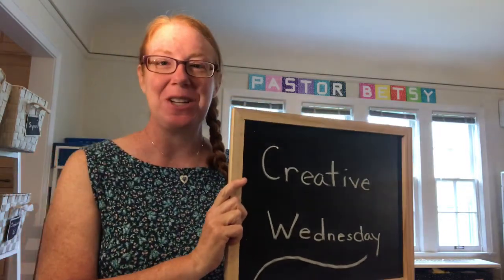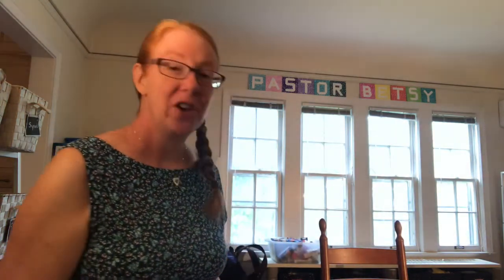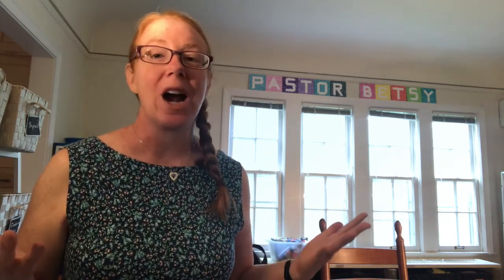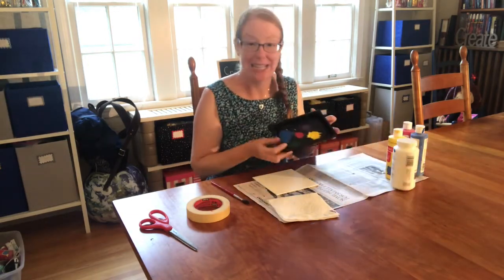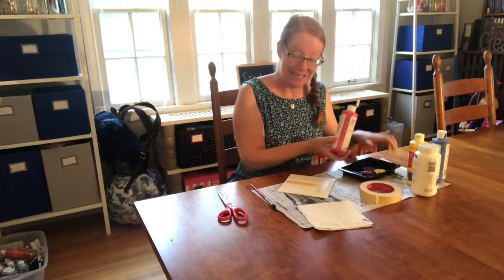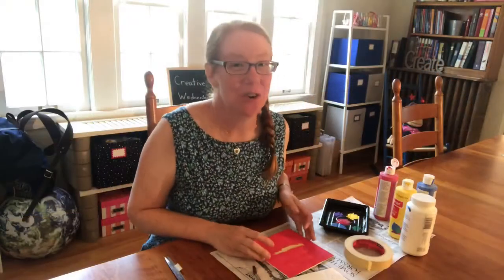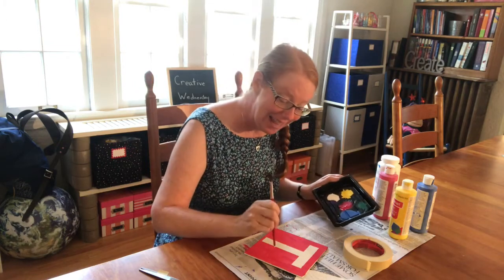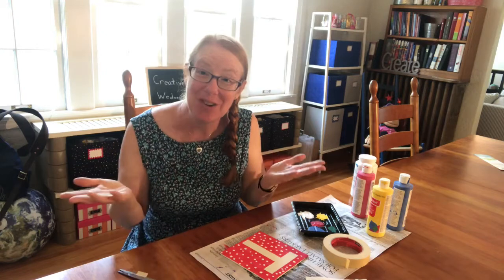Creative Wednesday Aug 26, 2020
Created in God’s Image